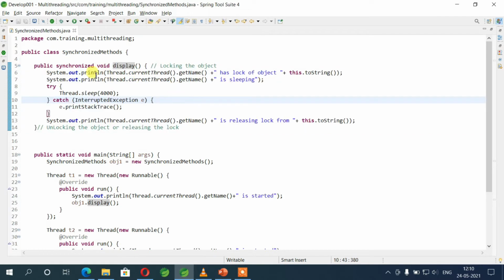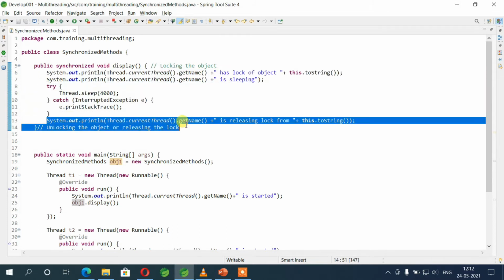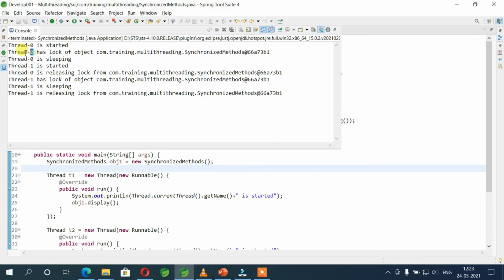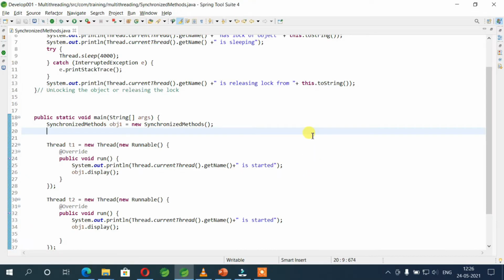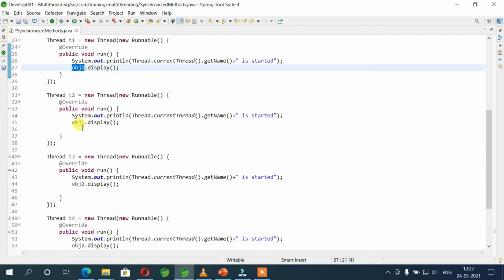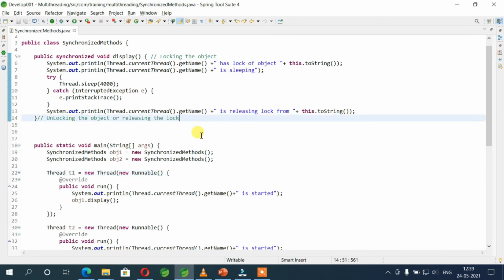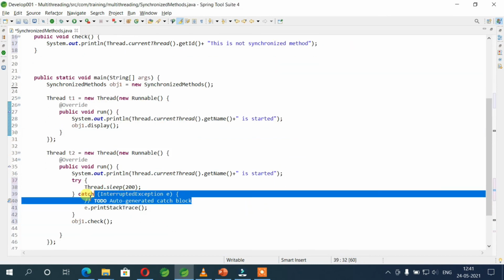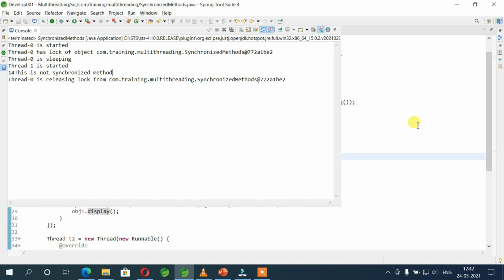What is synchronized method | How synchronized method works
What is synchronized method
How synchronized method works
synchronized
synchronise
java synchronized block
java synchronized method
synchronized keyword in java
static synchronization in java
synchronized method
use of synchronized keyword in java
non sync
non synchronous
difference between synchronized block and synchronized method
synchronization in java interview questions
java synchronized static method
synchronized keyword
sync and async in c#
java synchronized block example
method synchronization in java
class level synchronization in java
static method can be synchronized in java
java synchronized method example
synchronized function in java
synchronized block example in java
keyword synchronized in java
to sync
python synchronized method
static synchronized
synchronizedlist java
synchronized modifier in java
block synchronization in java
synchronized keyword in java example
difference between synchronized method and block
c# synchronized method
java method synchronized
java synchronizedlist
synchronized with
post sync
public synchronized void
spring boot synchronized method
android synchronized method
java synchronized statement
java synchronized static variable
sync method
async method in sync method c#
synchronized method and synchronized block in java
java synchronized class level
sync over async c#
static method in multithreading java
sync async c#
static synchronized block in java
synchronized method example in java
synchronised keyword
difference between sync and async in c#
use of synchronized method in java
javascript synchronized method
synchronizedlist
c# async from sync